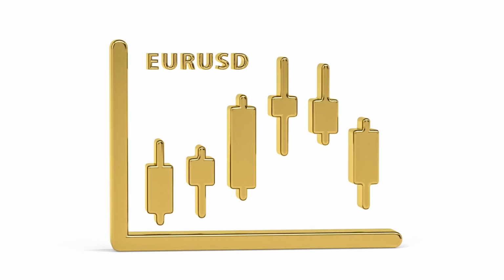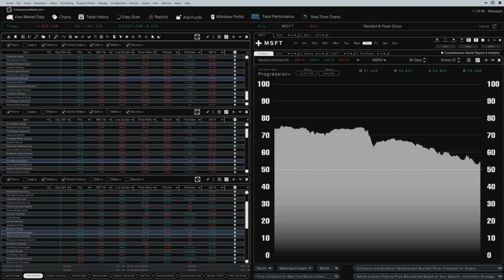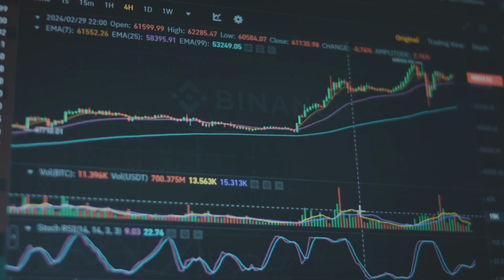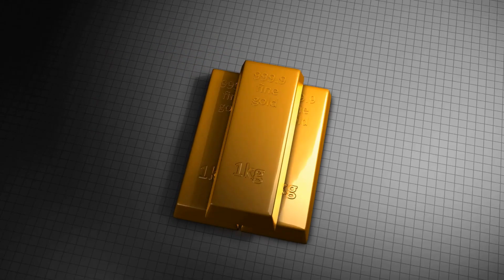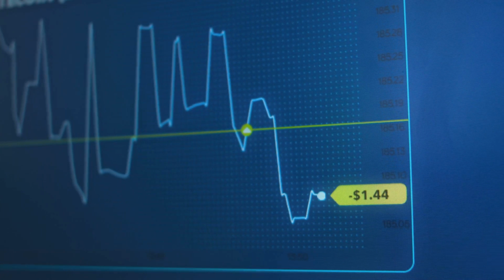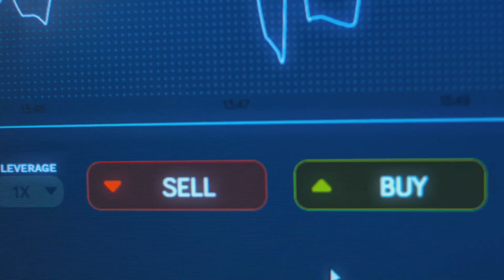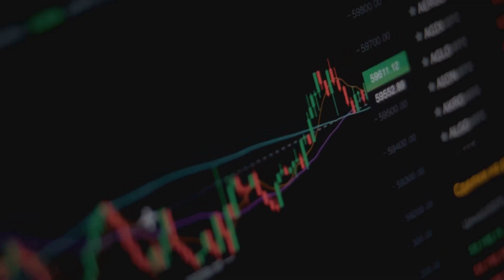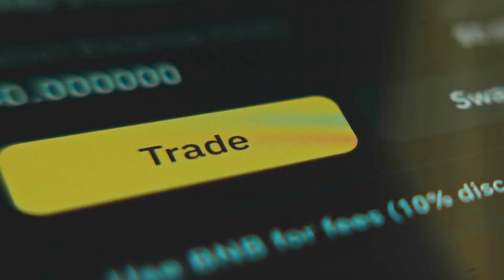FOREX GOLD (XAUUSD) Liquidity Sweep Strategy | Trade the Reaction, Not the Breakout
Free Gold (XAUUSD) analysis & professional trading setups.

In this video, you will learn how liquidity sweep works in gold (XAUUSD) and how smart money traps retail traders before real expansion begins.

This strategy focuses on:
• Equal highs & equal lows
• Stop hunts
• Market structure shift
• Confirmation-based entries
• Targeting opposite liquidity pools

Remember:
You don’t trade the spike.
You trade the reaction.

Trade Smart.
Stay Disciplined.